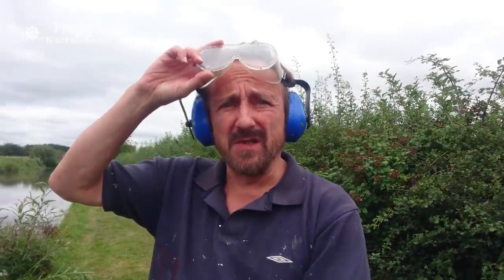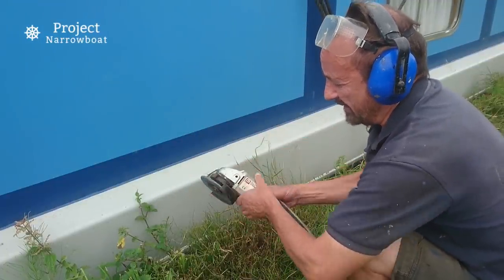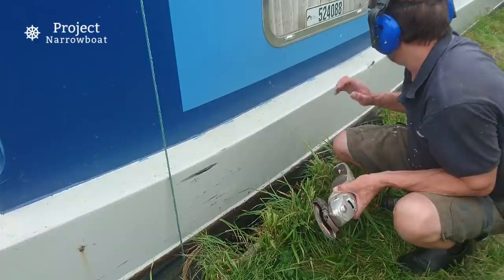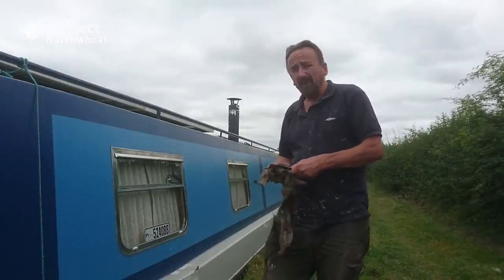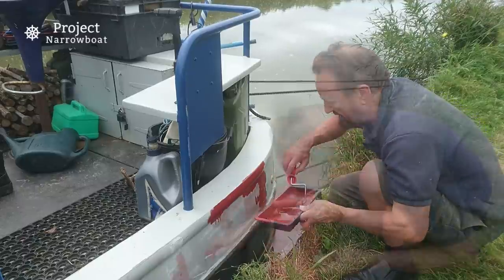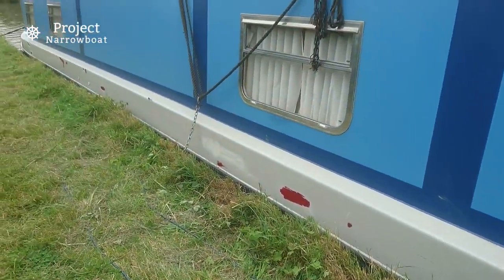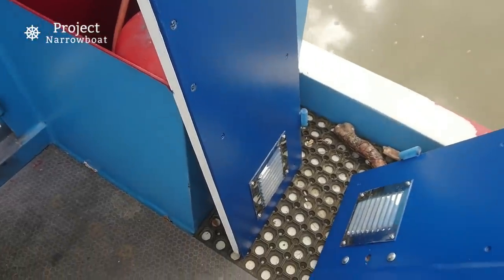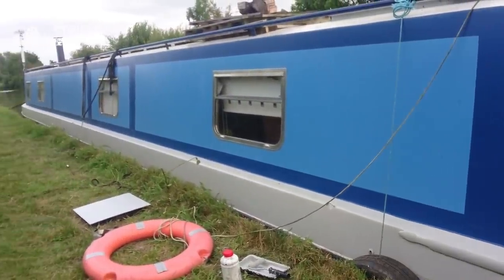Project Narrowboat ep 70 - A splash of paint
It's time to get the paint and rollers out (plus the angle grinder) and get the boat ship shape for another winter.
This is how I tackle the scuffs n scrapes picked up over the seasons cruising, plus any other bits I can set my roller on!